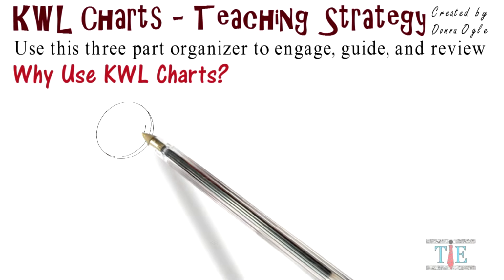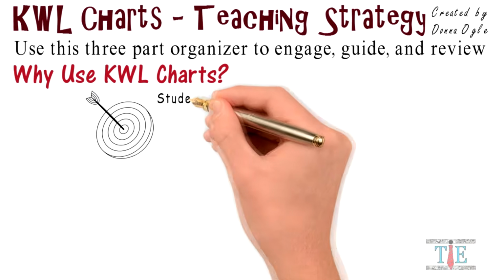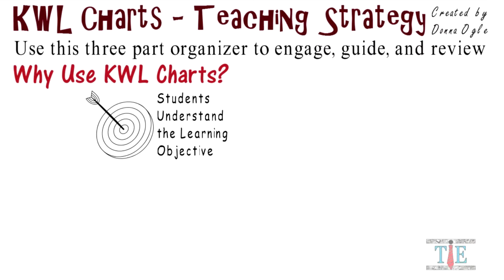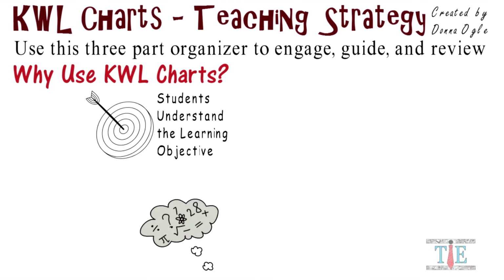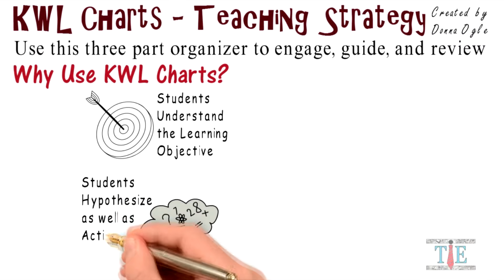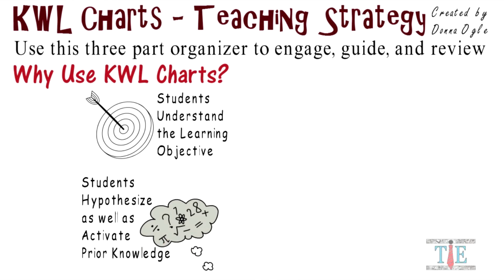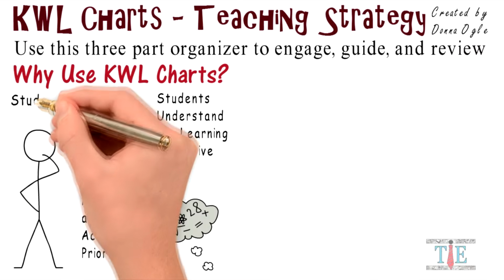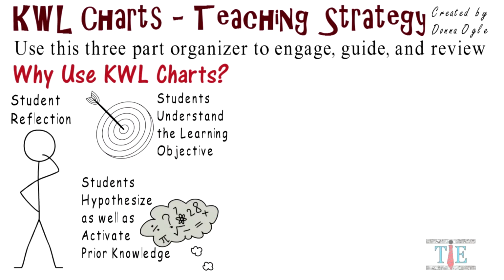KWL Chart: Teaching Strategies #4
TEACHERSPAYTEACHERS STORE
Classroom Posters, Courses, Lessons, Presentations, and More

KWL charts are fully explored for educators and teachers. The strategy focuses on having teachers routinely using these charts in  their practice, while having teachers still getting the content across and delivering a solid lesson to their students. This strategy is described and explained with classroom teachers in mind, and for them to use KWL Charts in their instructional practice. The video begins with a quick definition of what KWL charts entails. Next, different reasons for using this teaching strategy are given. Some of examples of why teachers should use this teaching strategy include its proven effectiveness as in various settings including corporate settings. The video continues with explaining the process for using this teaching method in a classroom setting. The KWL charts are also a form of increasing student engagement. This video is part of a playlist of very effective teaching strategies. It is the second in a series of teachings strategies that include Marzano teaching strategy examples and others. Some other strategies mentioned include the Feynman technique, jigsaw, kwl charts, learning centers, cooperative learning, and more.